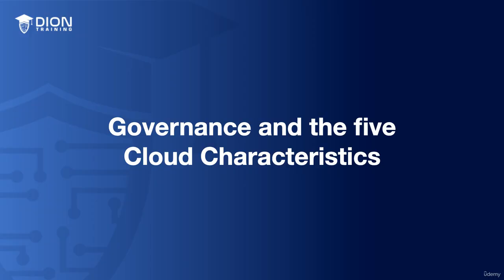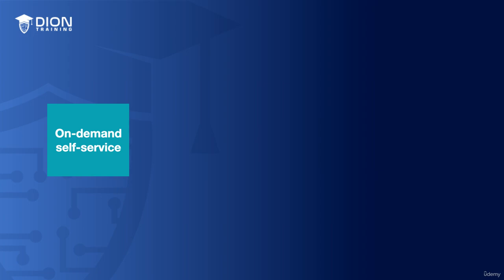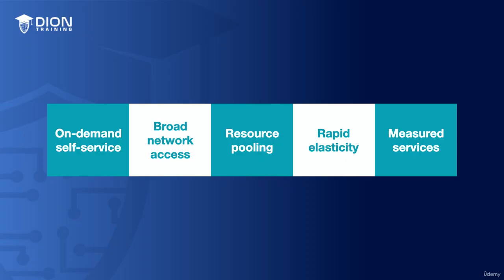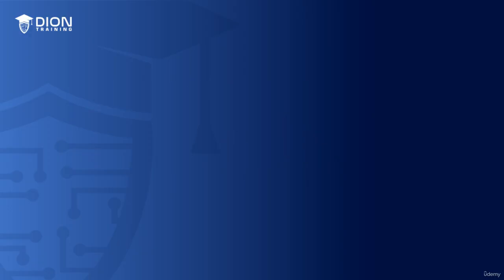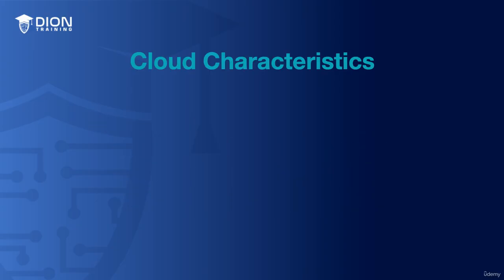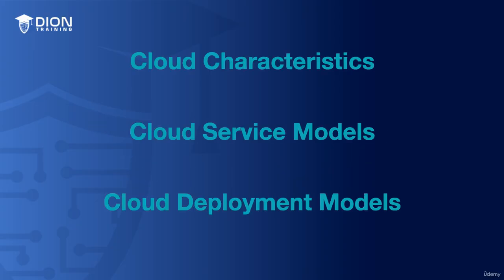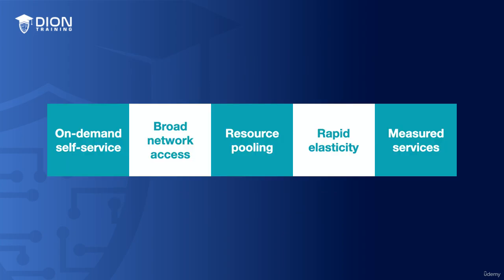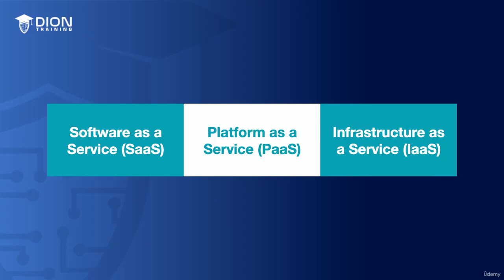105 Cloud Governance Concepts OBJ 11